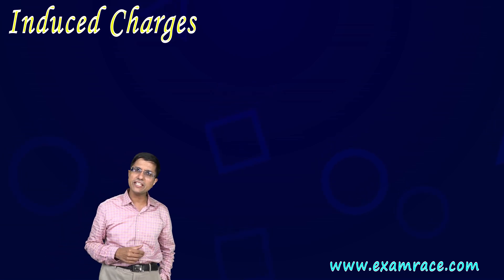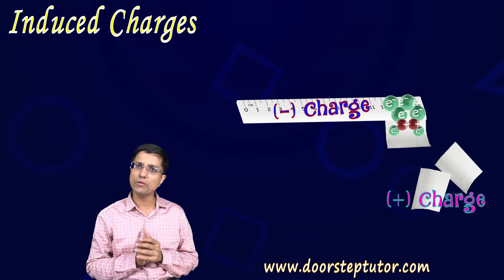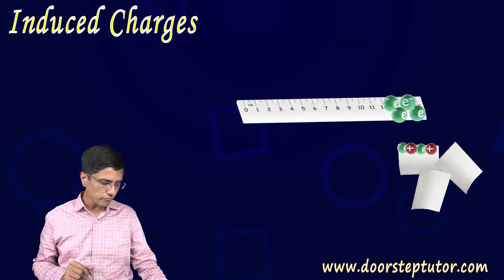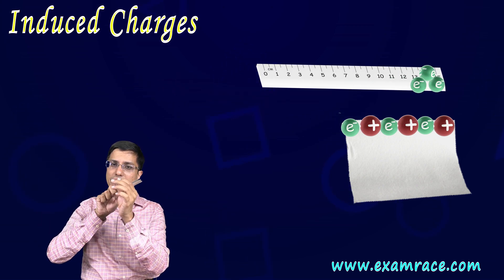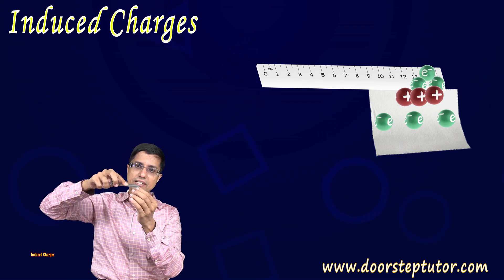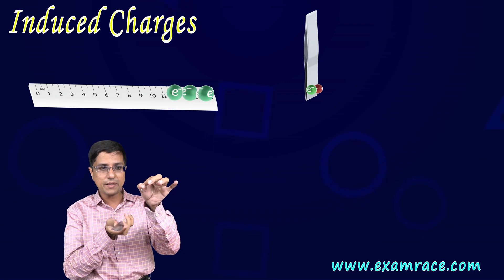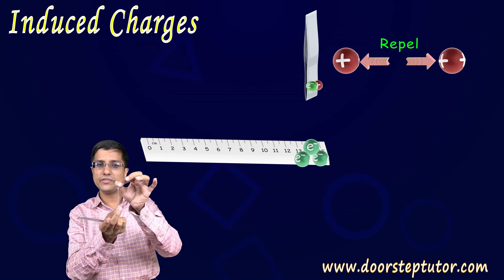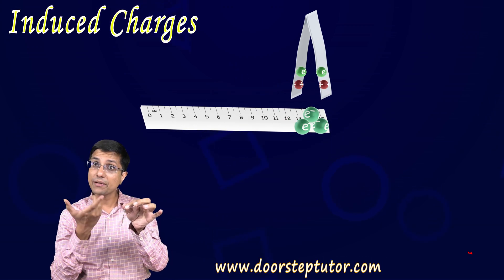What are Induced Charges? How are They Produced? Physics Experiments (NSO | Olympiad | CBSE | ICSE)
Mayank Bomb explains We understand the idea of induced charges using simple experiment. Induced charges form the basis for many physics experiments including one we do in this video- rubbing a plastic ruler against hair to make it lift some paper bits.

Chapters:
0:00 What are Induced Charges? How are They Produced?
0:04 Induced Charges
1:14 Process of Induced Charges
2:38 Experiment